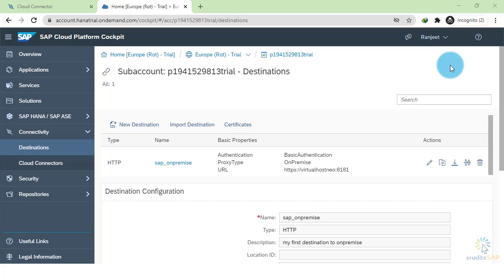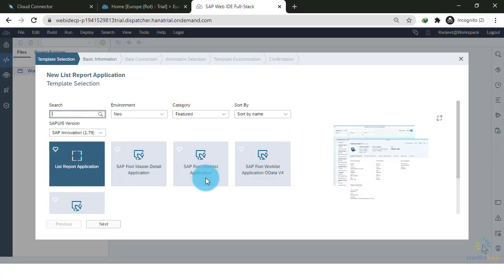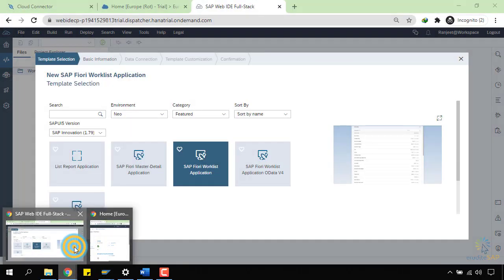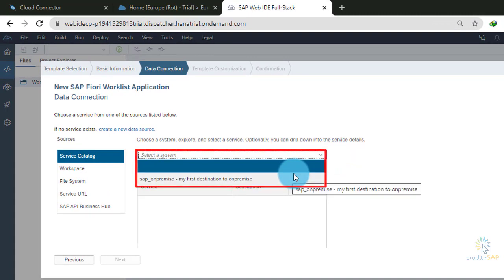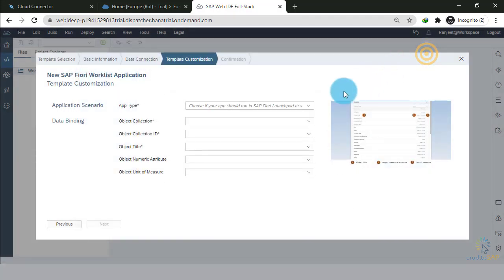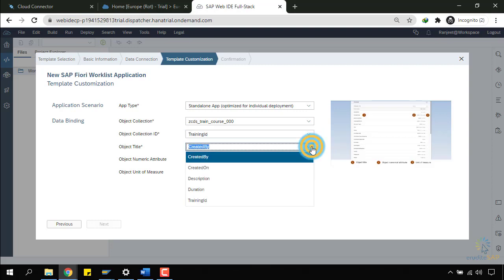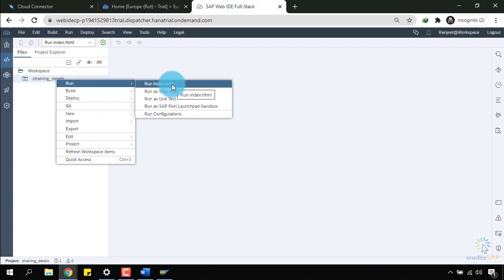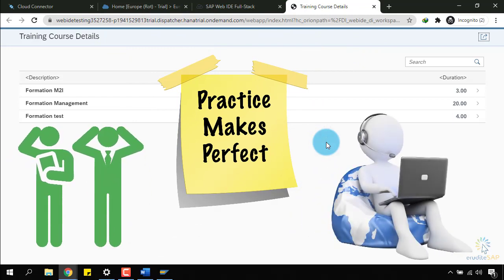SAP Cloud Platform - Test Cloud Connector using App | PART 72 | Free Course | Essential Training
This video is part 72 of course 'SAP Cloud Platform Essential Training'.